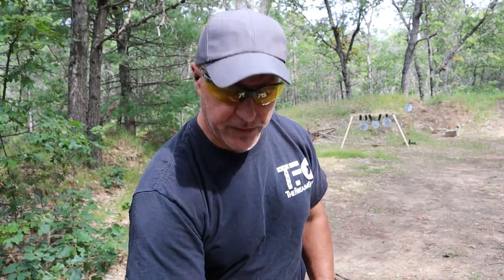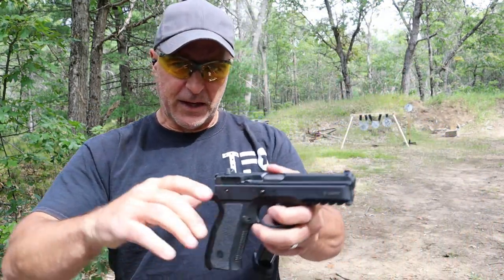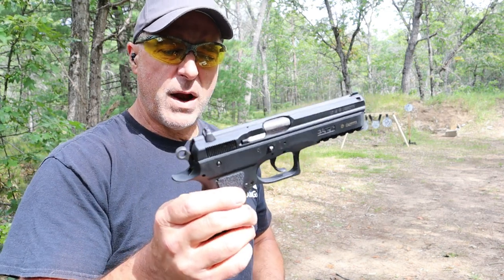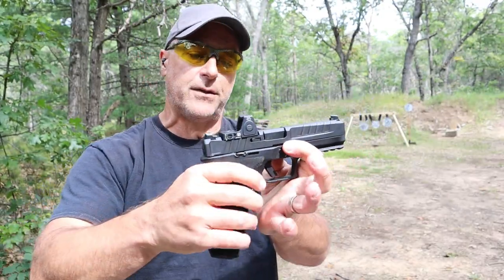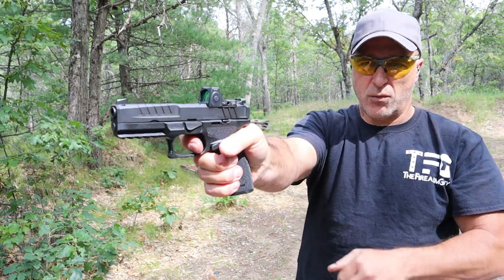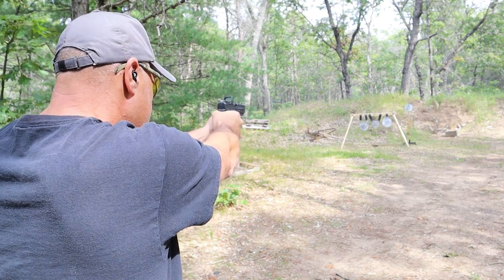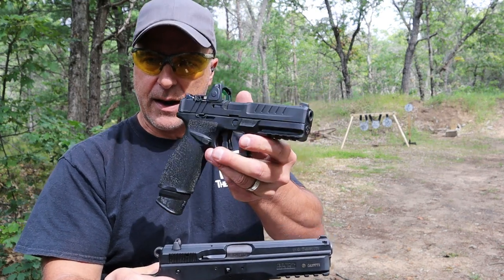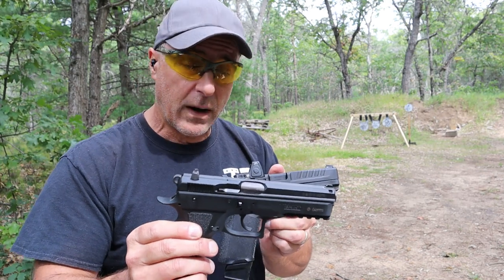CZ SP-01 Phantom VS Springfield Echelon - TheFirearmGuy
Phantom VS Echelon. Which would you choose?